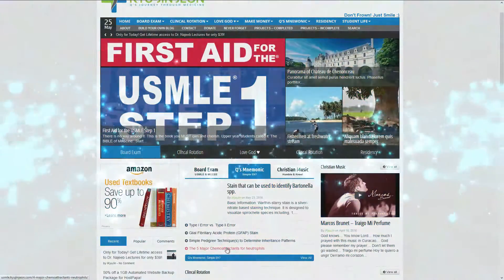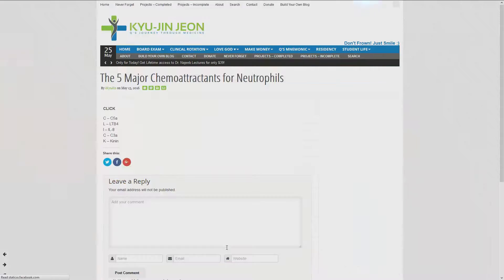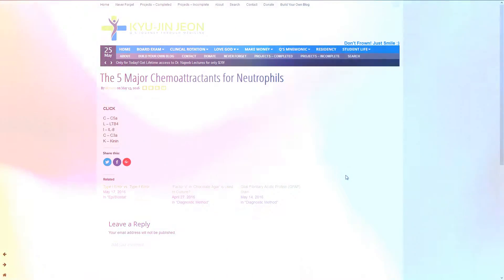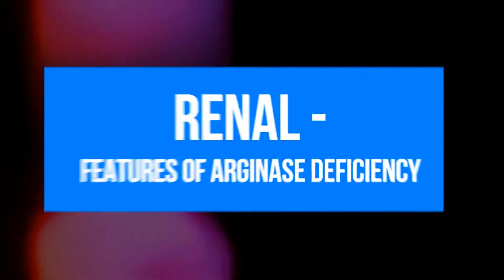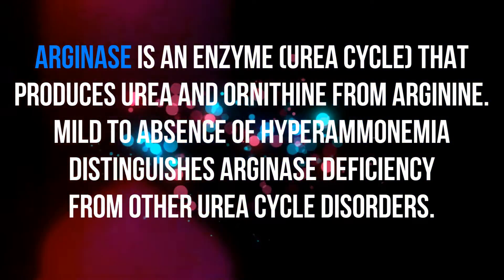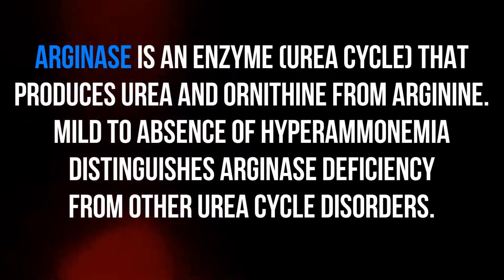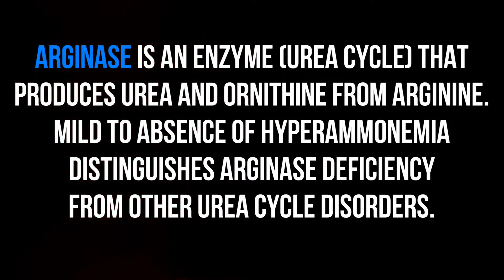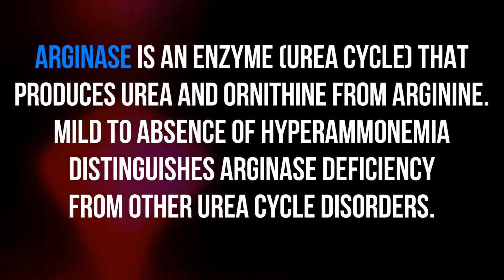Features of Arginase Deficiency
Background Information:
Arginase is an enzyme (urea cycle) that produces urea and ornithine from arginine. Mild to absence of hyperammonemia distinguishes arginase deficiency from other urea cycle disorders.

Mnemonic:
“GAS”

G - Growth Delay (Correlated to Elevated Arginine Levels)
A - Abnormal Movements
S - Spastic Diplegia

Mnemonic Aid:
Where do you go to pee when you are on the road? Well... I go to the GAS station.

* Picmonic really helped me to push through basic sciences and saved me lots of time. This is definitely a great study aid to study smart!